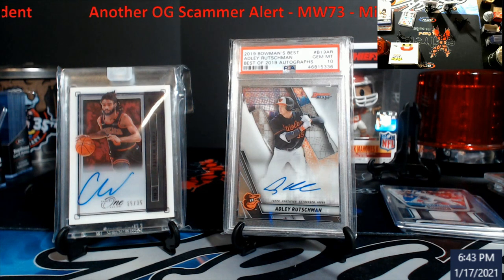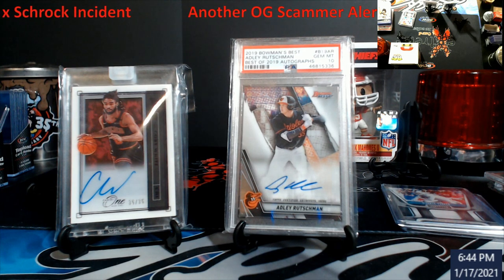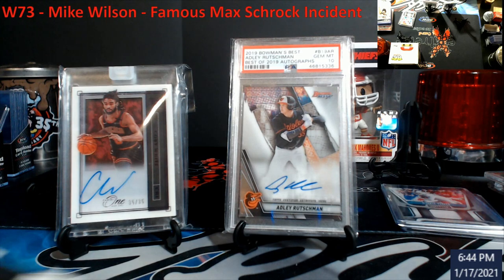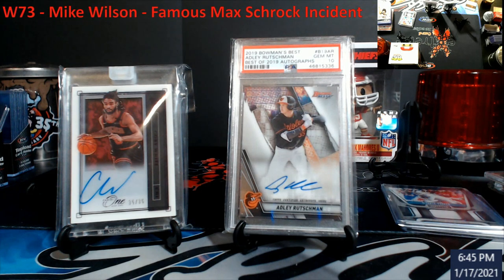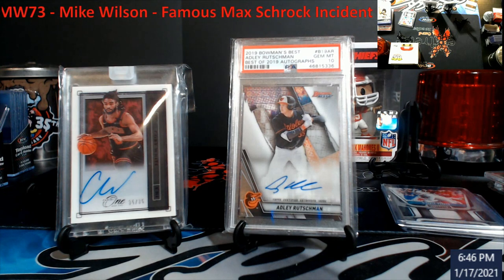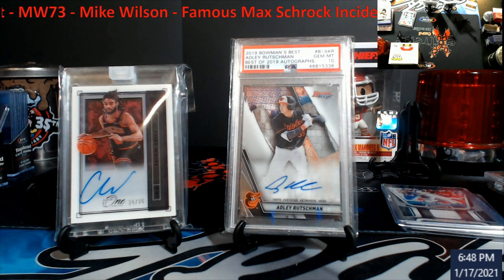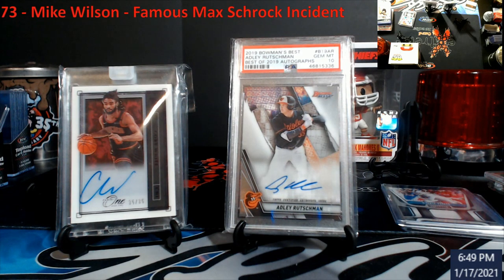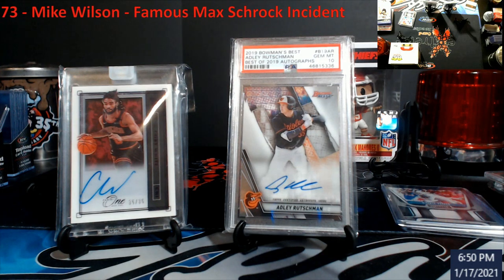Did the Breaker Take the card? What do you think?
1811 N Dixie Ave #104

Who do I collect:
Roberto Clemente
Michael Jordan
Nolan Ryan
Sidney Crosby
Vintage Cards